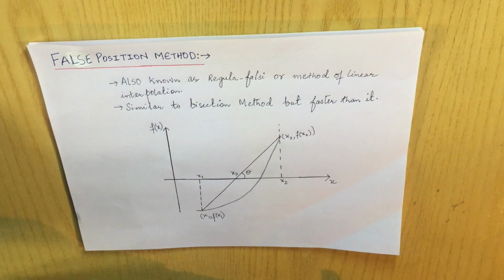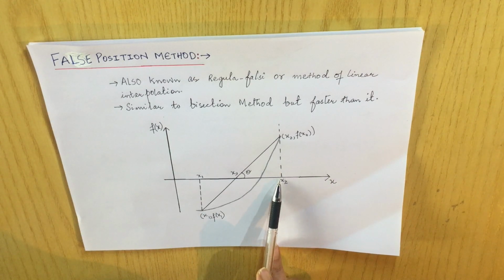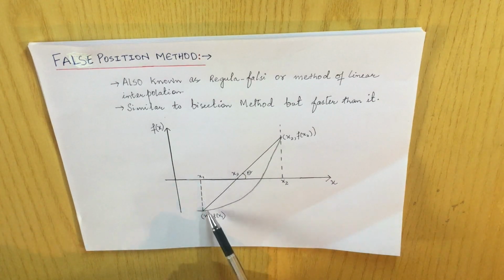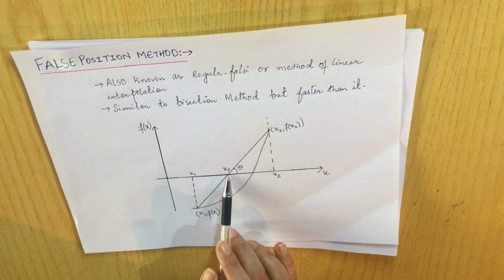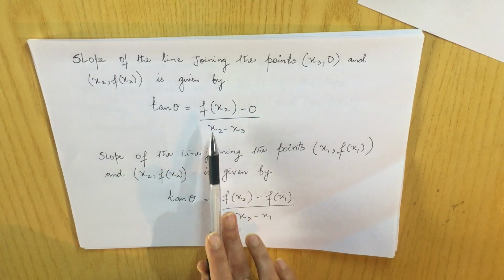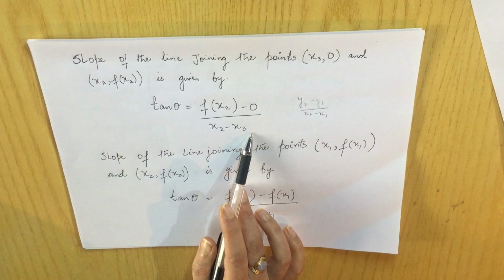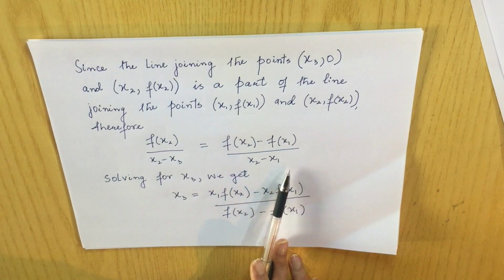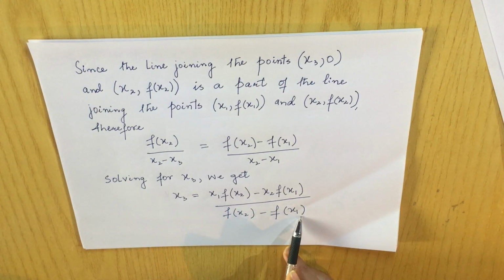False position method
This lecture describes how to derive the formula for false position method